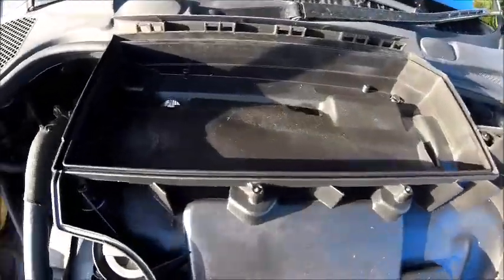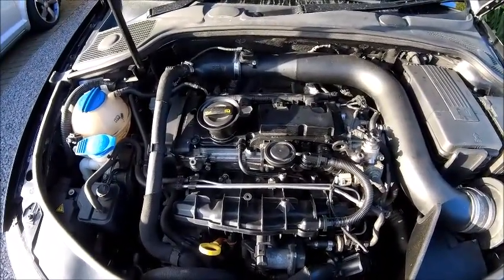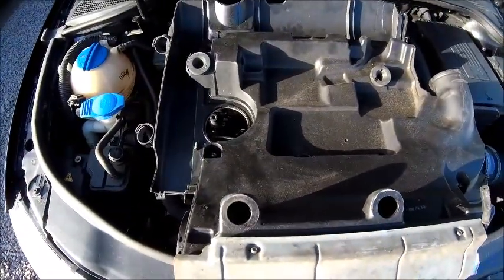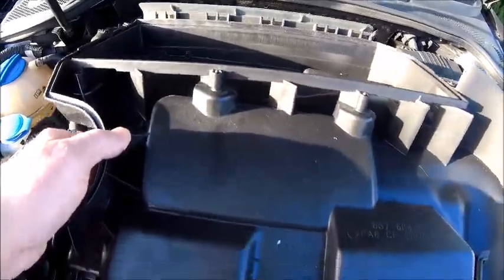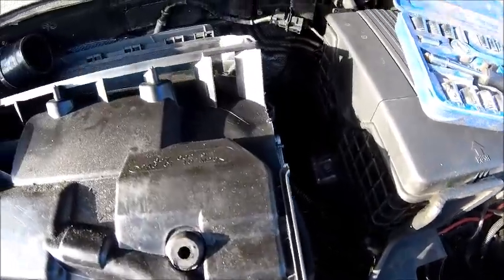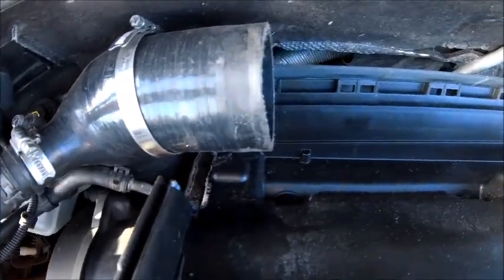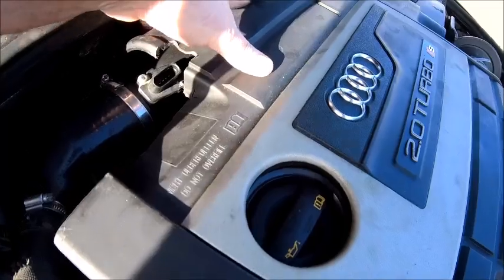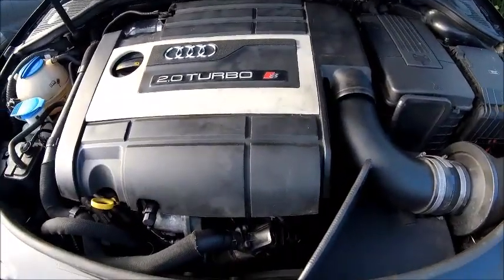Audi S3 Engine cover with cold air induction...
Hacking the original Audi S3 engine cover to accommodate the Cold air intake pipe...what could possible go wrong   😂